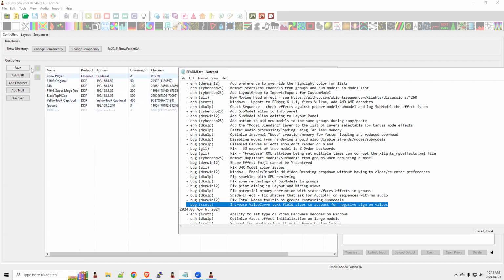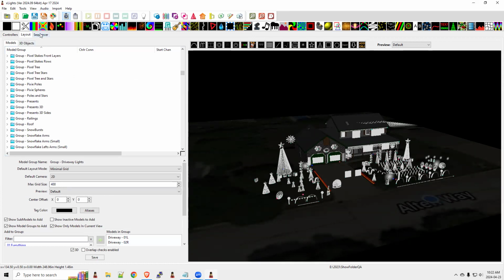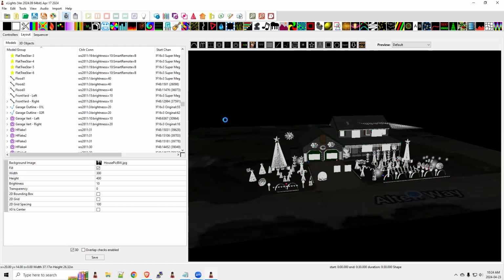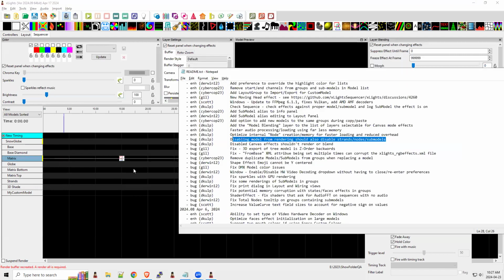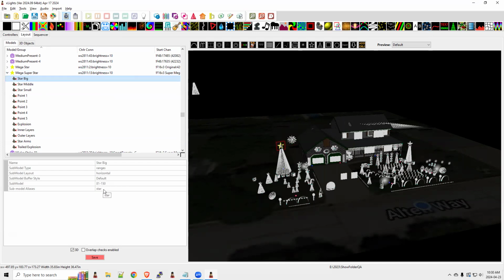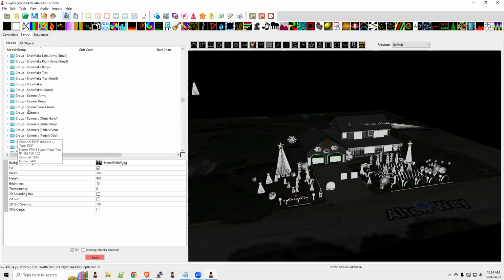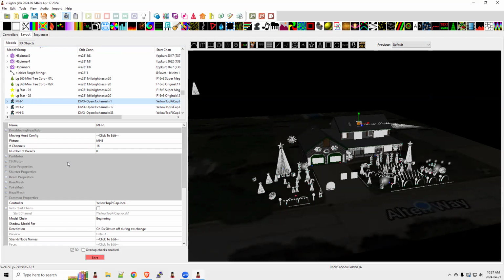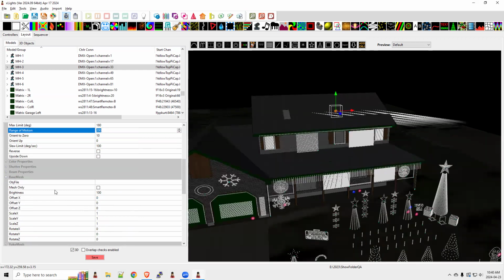xLights Bonus Gem: 2024.09 release notes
Covering what might impact you and what was addressed in .09. A bit rough as I recover from Florida Mega Mini (lol).